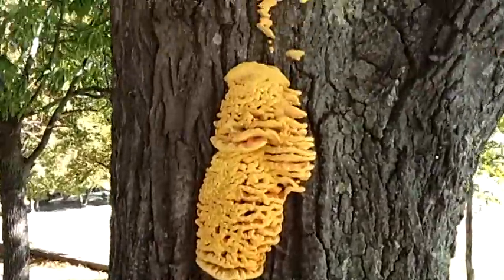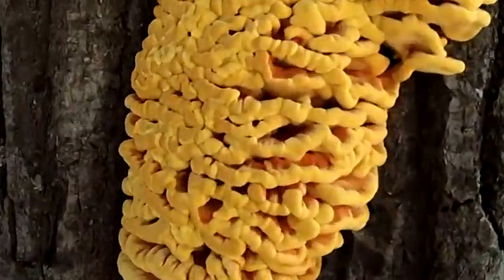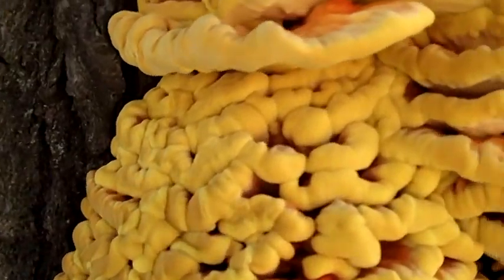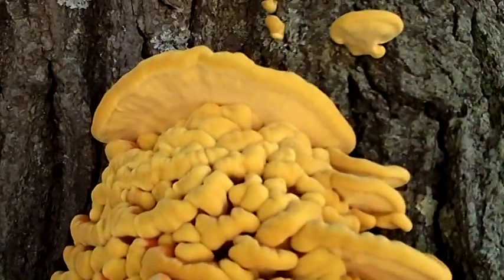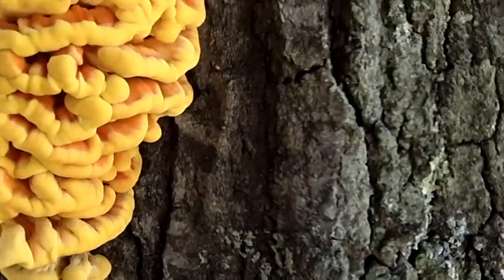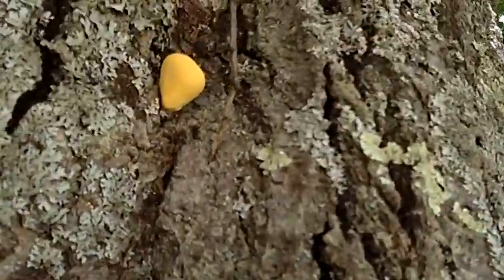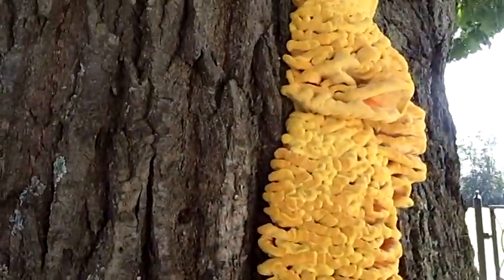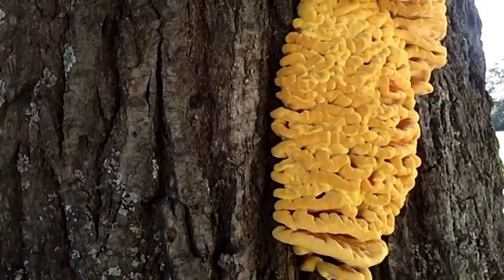Really Big Tree Fungus And Eggsplosion.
This is just a quick video showing a big tree fungus that I saw on a bike ride the other day..at the end of the video is an accidental egg explosion and a not so accidental egg explosion in the microwave that made a heck of a mess.